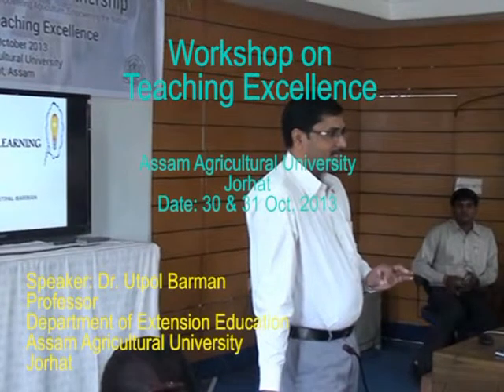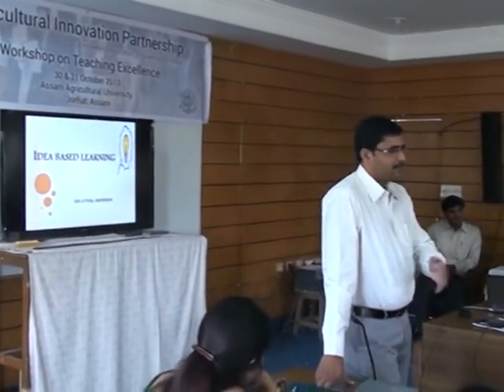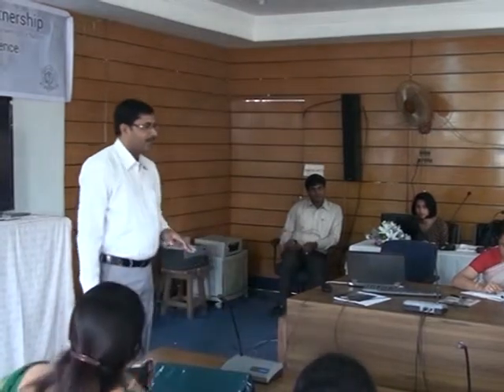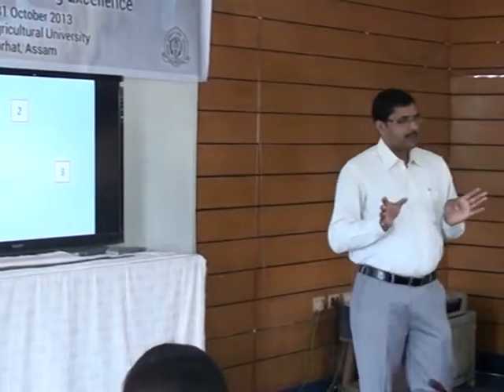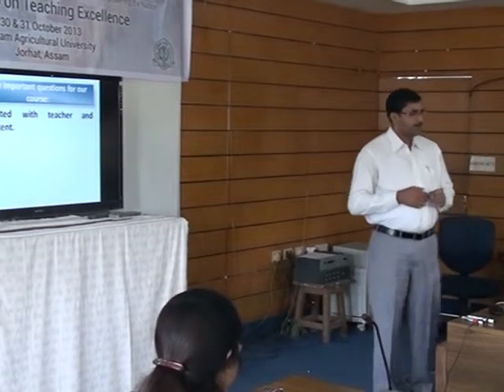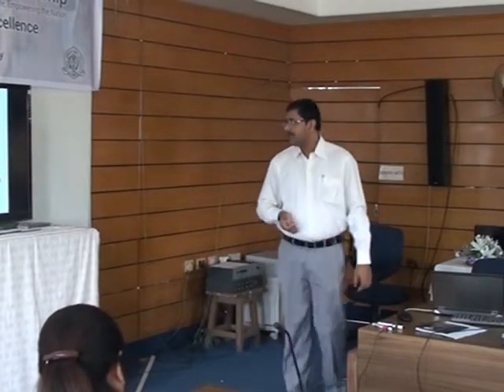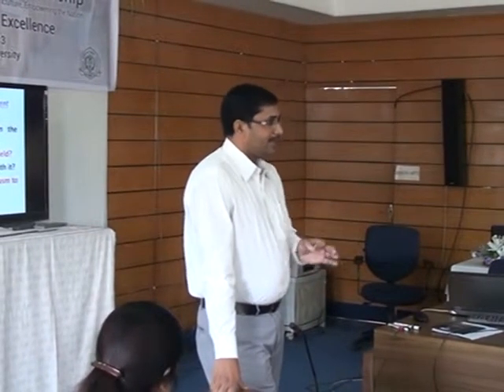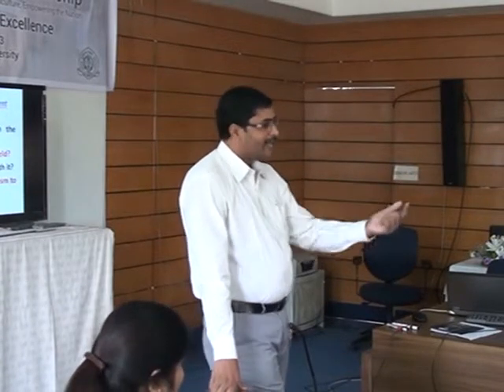Lecture on Teaching Excellence - 1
Workshop on Teaching Excellence under AIP at Assam Agricultural University, Publish by Dr. Jyoti Kumar Gogoi, ARIS CELL,AAU, Jorhat.